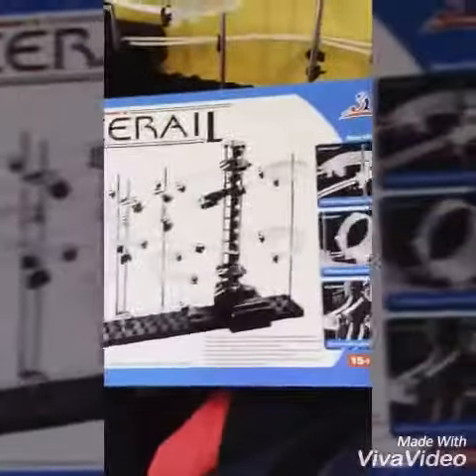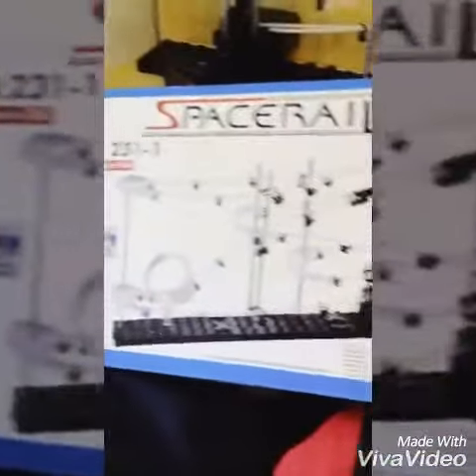A cool toy